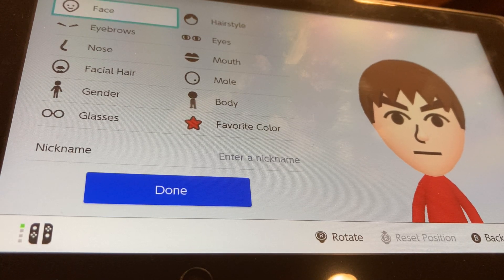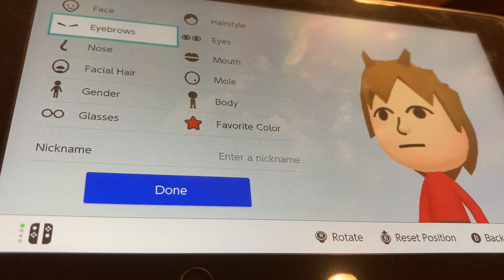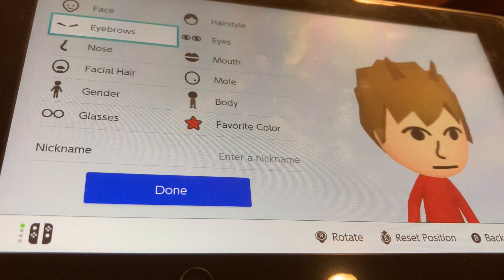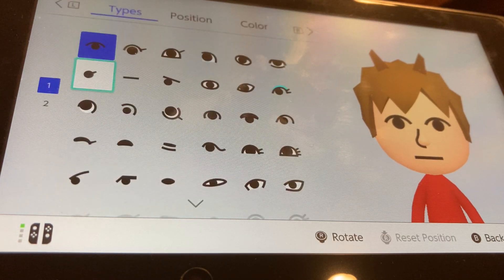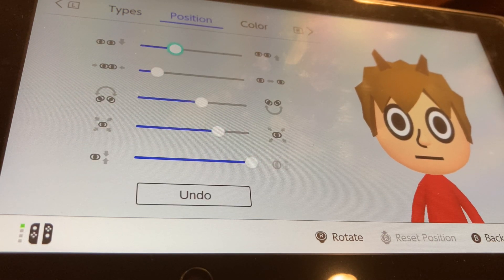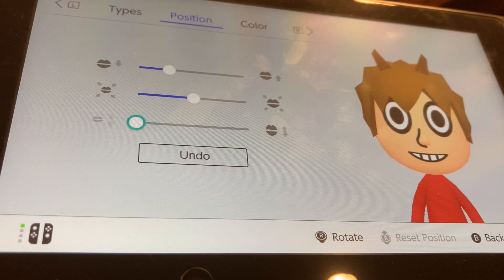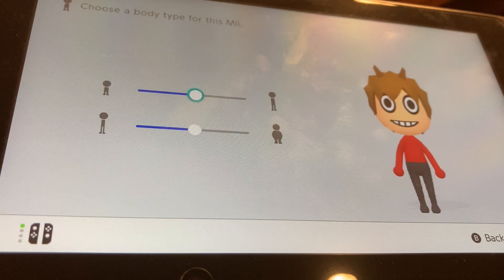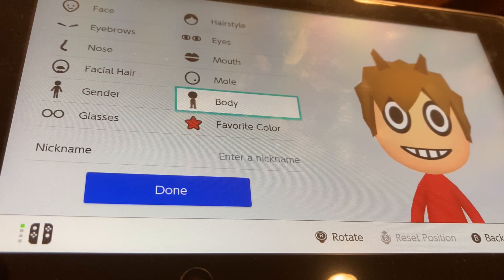Tord Eddsworld Mii Tutorial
This is a Mii tutorial of Tord from Eddsworld! Tord is one of the main characters from Eddsworld, and he has the most strange hair I’ve seen so far from the Eddsworld characters. It was a good thing he has no eyebrows so I was able to use the eyebrows as the hair spikes, it makes him look cool